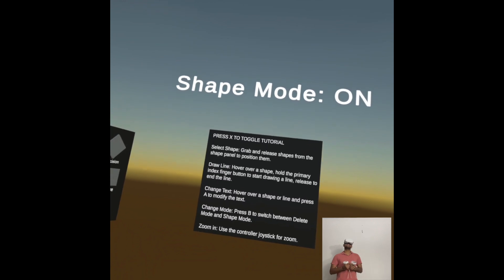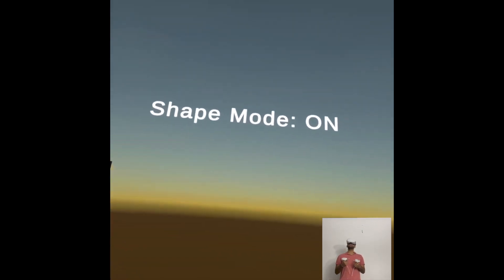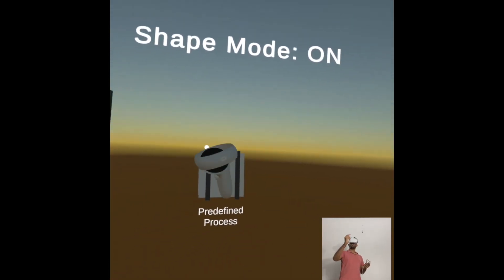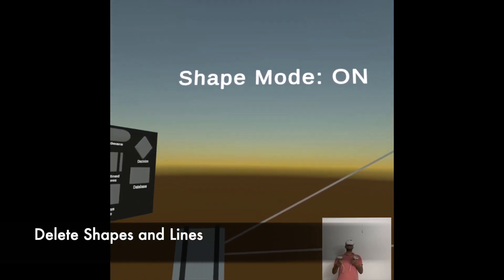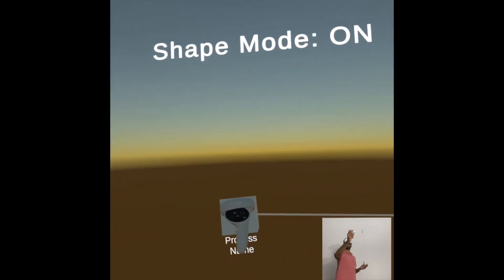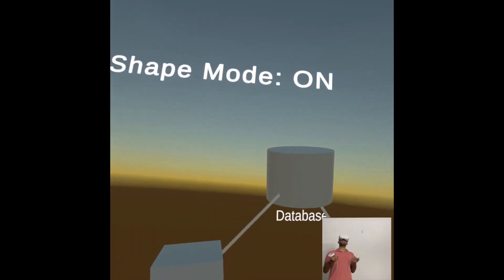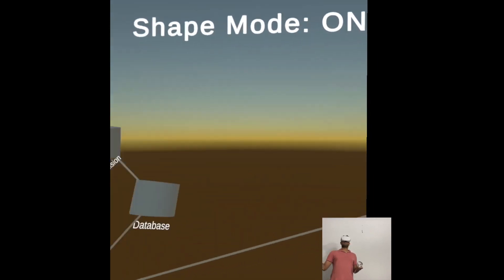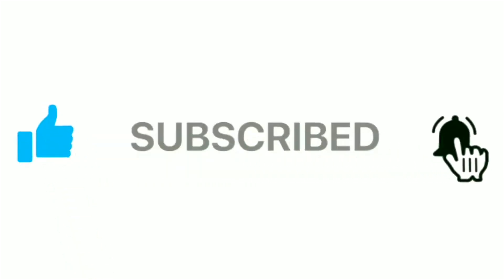3D Flowcharts in VR | The First Prototype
If you're a Quest 2 user eager to try out this groundbreaking application, simply fill out the Google form with your Meta-linked email below 👇🏼. Join us on this journey of redefining productivity and shaping the future! 🚀💡🔥

Experience the future of productivity with our mind-blowing VR app demo! 🌟 This cool and innovative idea is just the first prototype, and we can't wait to hear your invaluable feedback.  🧠💡

0:00 - Introduction
0:57 - Tutorial Panel
1:27 - Modes
1:56 - Draw Shapes and Lines
3:27 - Delete Shapes and Lines
4:09 - Rename Shapes and Lines
4:52 - Zoom In & Out
6:09 - Conclusion